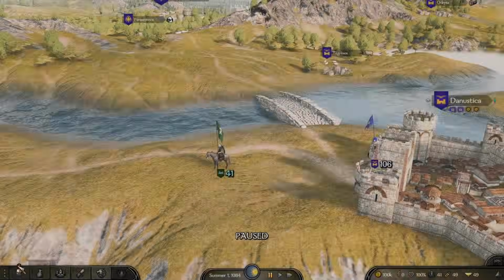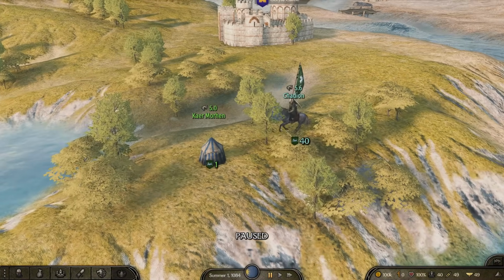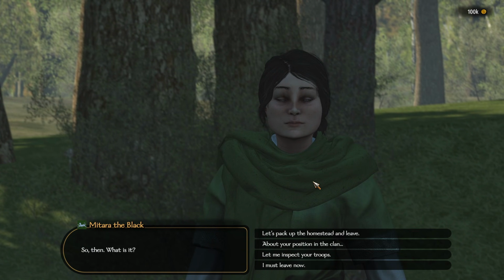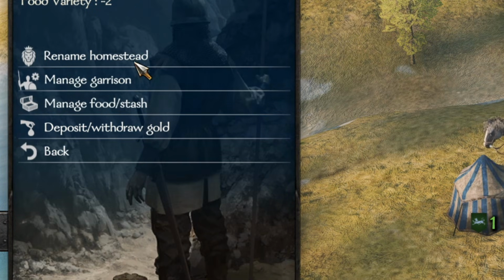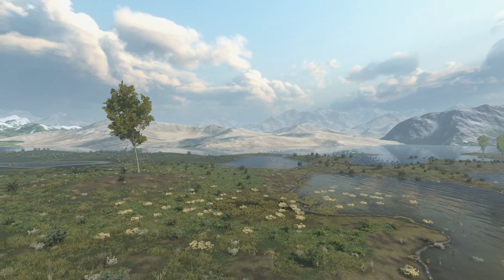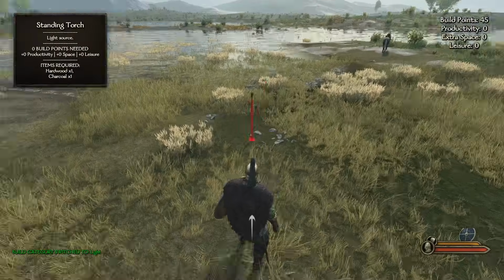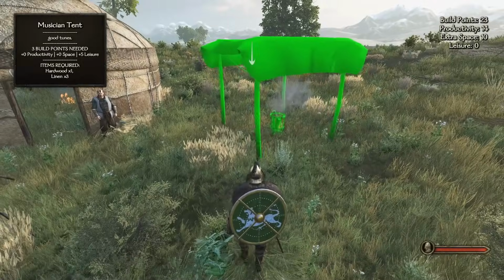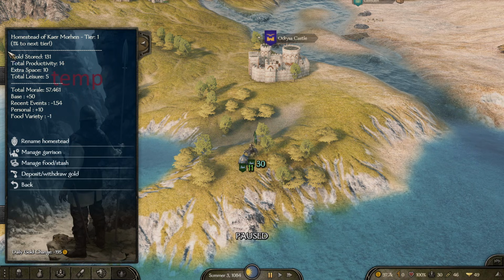Build your own SETTLEMENT with this NEW Mount & Blade 2: Bannerlord Mod!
Make sure to check out World War Armies using Thanks to World War Armies for sponsoring the video!

▶PC SPECS
   Case: Fractal Design Meshify C White Tempered Glass Midi-Tower
   PSU: be quiet! Straight Power 11 750W
   Motherboard: MPG X570 GAMING EDGE WIFI
   CPU: Ryzen 7 3700X
   Cooler: be quiet! Dark Rock Pro 4
   GPU: Gigabyte GeForce RTX™ 2080 Ti GAMING OC 11G
   RAM: 48 GB Corsair Vengeance LPX LP DDR4-3200
   M.2 SSD: Crucial P1 CT1000P1SSD8 1TB
   HDD: Western Digital Blue Desktop SATA 4TB
   FANS: 5x Corsair LL120

▶PERIPHERALS
   KB: ROCCAT Vulcan
   Mouse: Wireless Logitech
   Headset: LOGITECH G430 Headset
   Monitor: Samsung C49HG90DMU 49"
   Audio: LOGITECH Z533 Performance Speaker White
   Microphone: Blue Yeti Whiteout